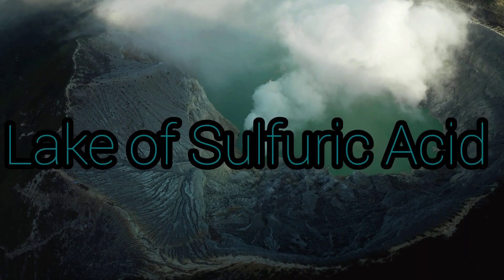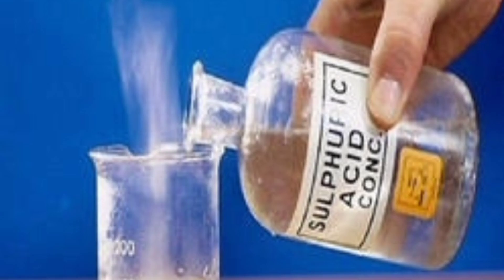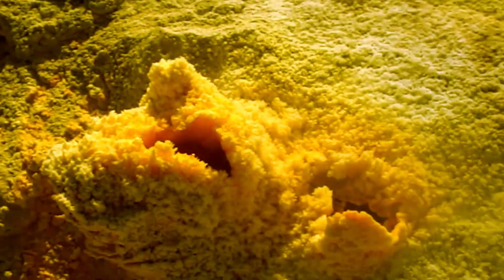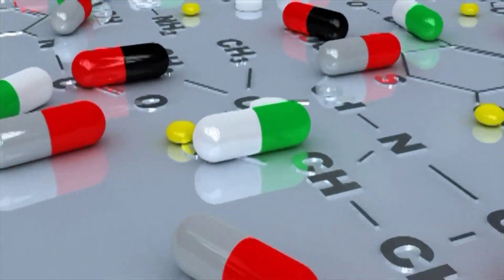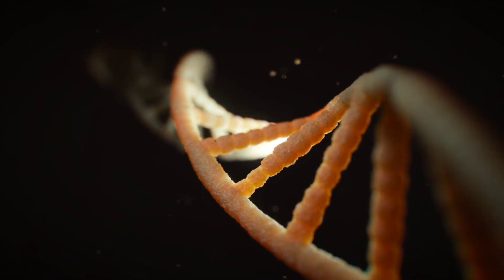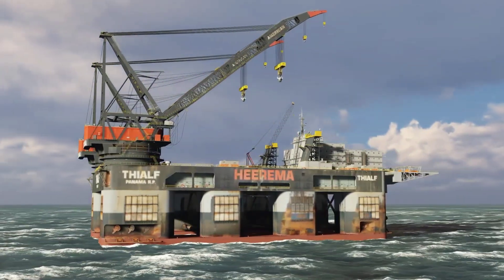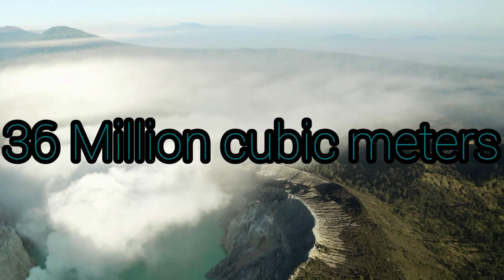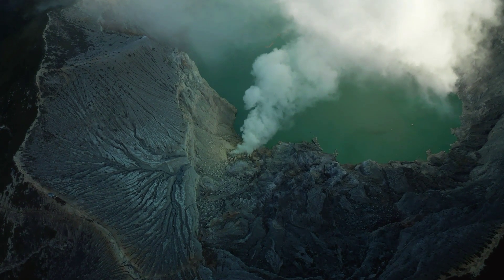How dangerous is Sulfuric Acid || The Uses of Sulfuric Acid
On What are the Uses of Sulfuric Acid, we will know that more Sulfuric Acid is made than any other chemical! Most of it is made by the contact process. The raw materials are: Sulfur, Air, and Water... or  Sulfur dioxide, Air, and Water.
So, what are the uses of Sulfuric acid?
What is fuming sulfuric acid?
Did you know that there's a lake of Natural Sulfuric acid in a volcano in Indonesia?
How much Sulfuric acid is in this lake?
Find answers to these questions and more in this video.

Time Codes:
0:00-Intro
0:19-How is Sulfuric Acid Made
0:31-What is Fuming Sulfuric Acid
0:50-The Uses of Sulfuric Acid
1:47-A Lake of Natural Sulfuric Acid in Indonesia
2:05-This is how much Sulfuric Acid is in the Lake

Stay Safe